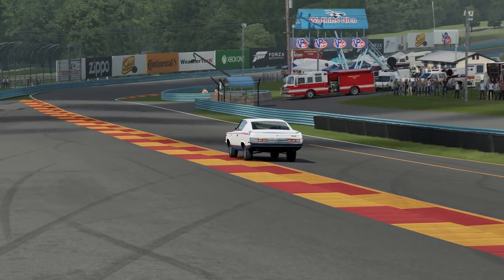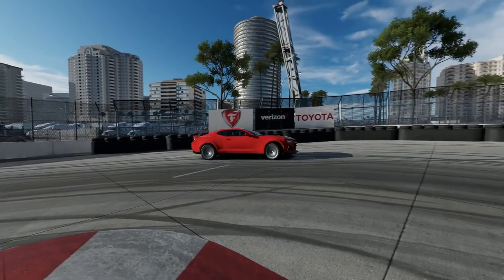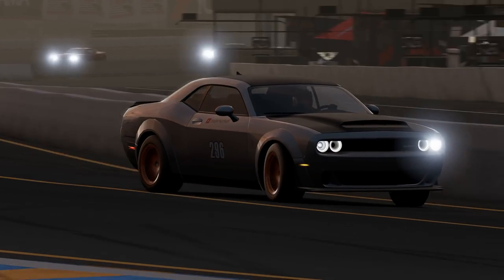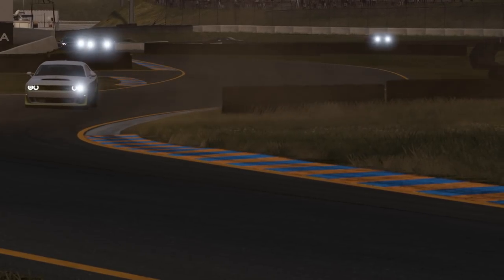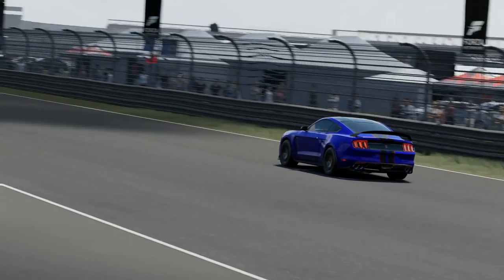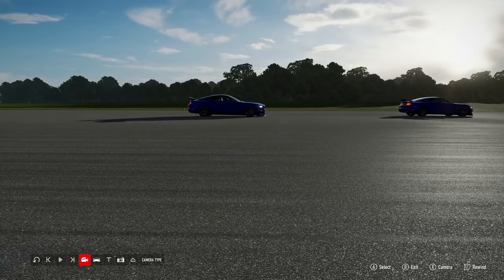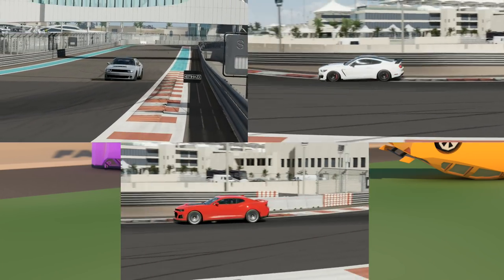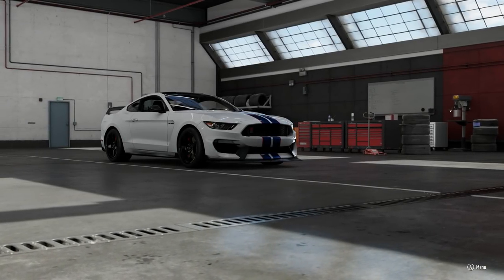Camaro Zl1 Vs Demon Vs Shelby GT350R - Forza Motorsport 7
Its the ultimate showdown for the modern muscle cars, as the Camaro Zl1 takes on the Dodge Demon and Shelby GT350R on Forza Motorsport 7.